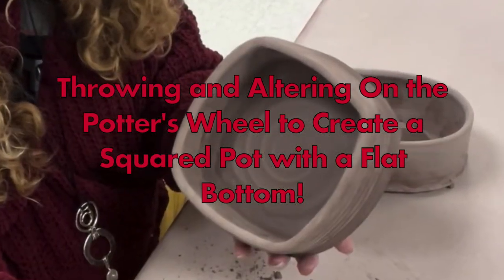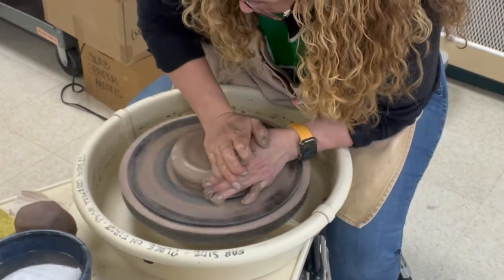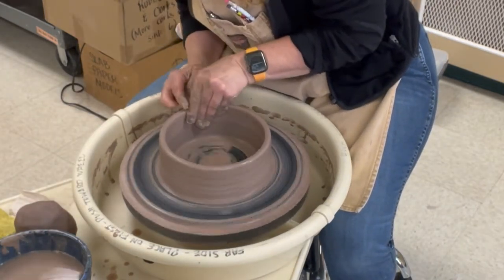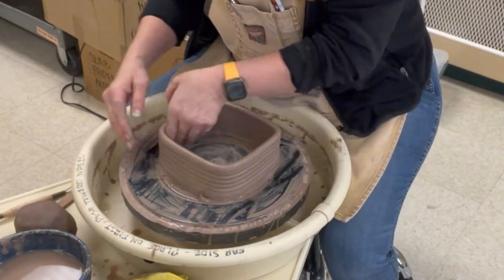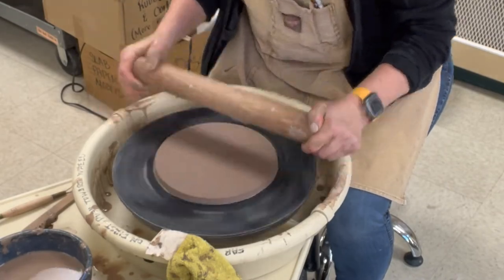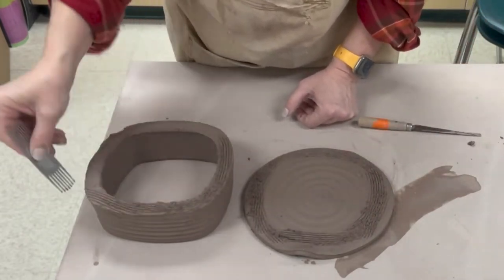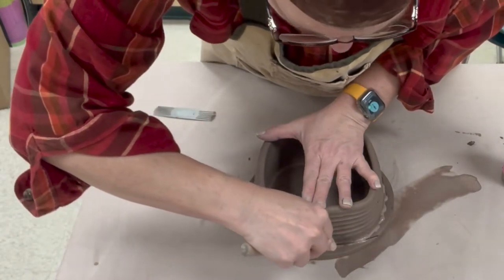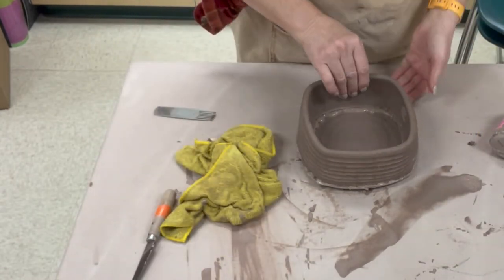Throwing and Altering On the Potter's Wheel to Create a Squared Pot with a Flat Bottom!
This video is a tutorial on how to throw a two piece altered square pot from a thrown wall and thrown disk. I put throwing rings in the disk for more visual interest!

When leatherhard, I demo attaching the two pieces together and cleaning the joint. I admit, I should have joined it earlier, but time got away from me and I forgot about it until the next day! I happen to be using Standard 225 stoneware (cone 6) for this demo- as that is the clay my students use on the wheel.

Please subscribe to my channel to get the latest updates on this video series, AND, subscribe to my NEW wheel throwing playlist too! (I am keeping it as a separate list from the old wheel throwing playlist!)

Check out your local pottery suppliers- I love my favorite local supplier- Cornell Studio Supply in Dayton… give them a call, they’re super helpful! (And tell them I sent you!)

I made this video for my Ceramics II, III, and independent studyI students at Mason High School. I am a public high school ceramics teacher at William Mason High School in Mason, Ohio. (Mason is currently the largest high school in Ohio!) As a potter, I have been working in clay for over 30 years, and I have been teaching for over 33 years, over the past 26 have been specifically teaching high school ceramics.

I love what I do! I have my own studio in my home basement, where I work on my personal pottery for my Etsy site;